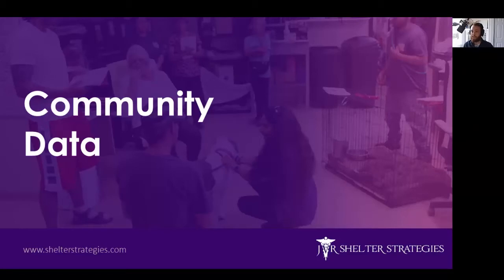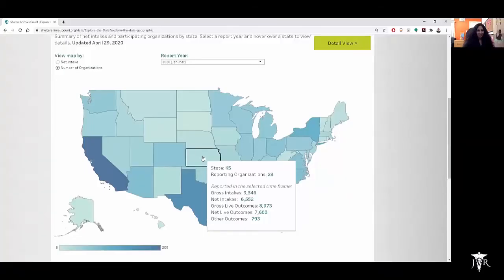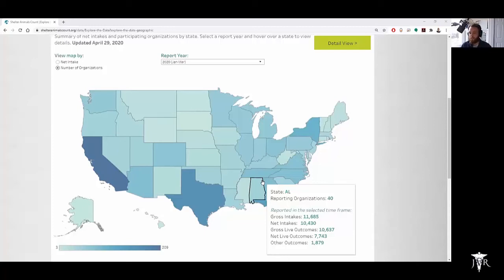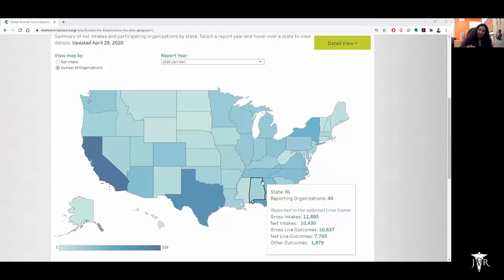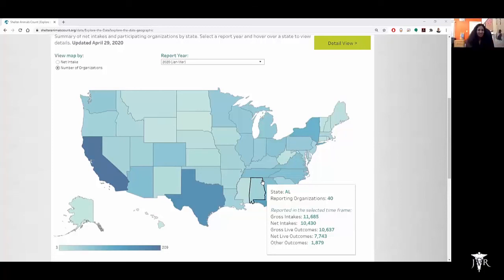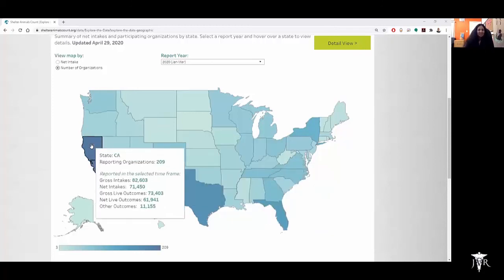Community Data in Animal Shelters | JVR Shelter Strategies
Community data refers to how animals are relating to the people in the community and also the programs that support the people who have pets. Learn more how animal shelters can make use of community data and make informed operations decisions based on these metrics.

One of the wonderful things we do at JVR Shelter Strategies is help shelters understand their populations and make informed operations decisions based on numbers. Data is the driving force that allows us to develop tools to assist shelters in creating policies that increase the numbers of animal lives saved.